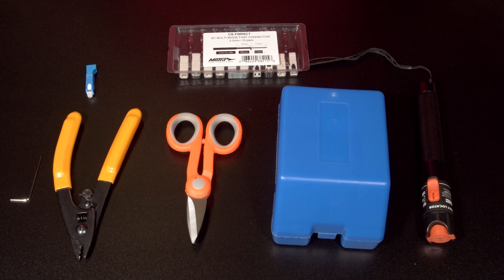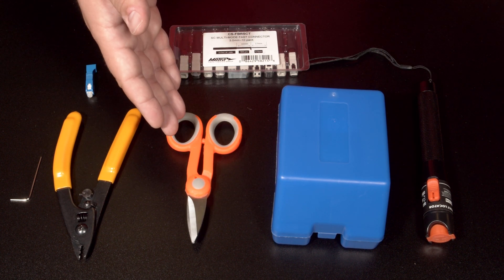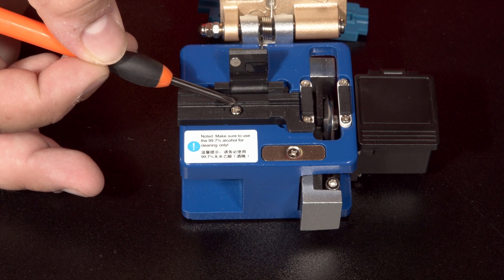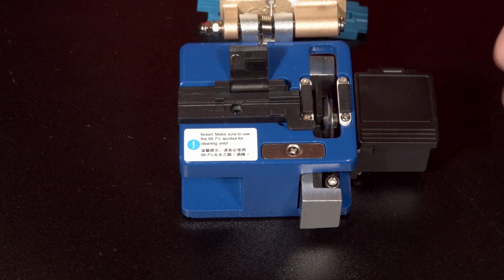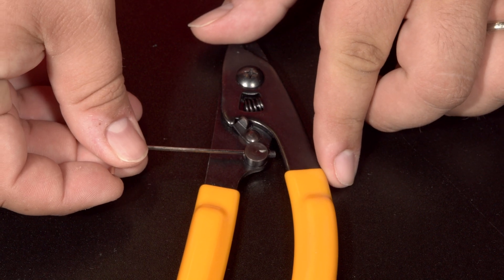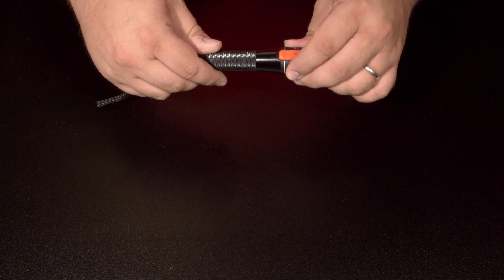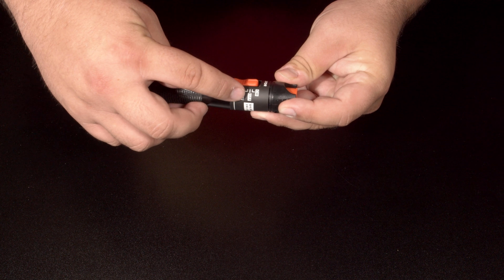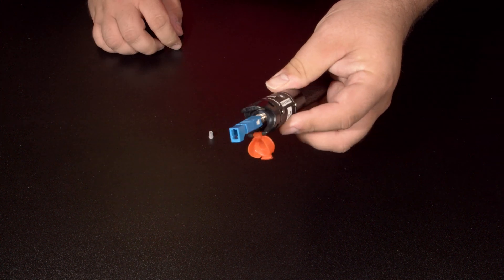Fiber Termination Tools Product Overview by MetraAV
See all of MetraAV's new fiber termination tools. These cost-effective tools will make fiber termination affordable and easy!

Fiber termination tools:
CS-FBRSCT - SC 50/125 OM3 Connectors
CS-FBRLCT - LC 50/125 OM3 Connectors
CS-FBRCLVR - High Precision Fiber Cleaver
(featuring an integrated waste container for safe handling of fiber scraps)
CS-FBRSTRPR - Fiber Stripper Tool
CS-FBRSCSR - Fiber Kevlar Scissors
CS-FBRVFL - Fiber Visual Fault Locator
CS-FBRLCFSCM - LC Female to SC Male Adapter

See all of our products at MetraHomeTheater.com.